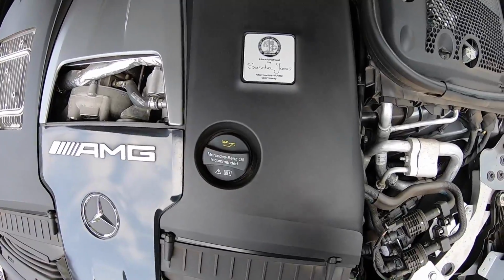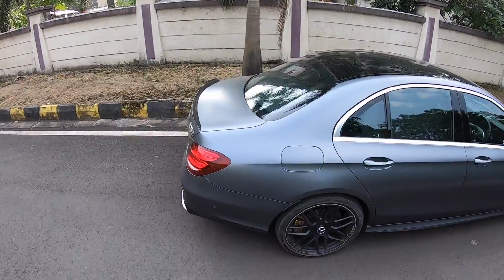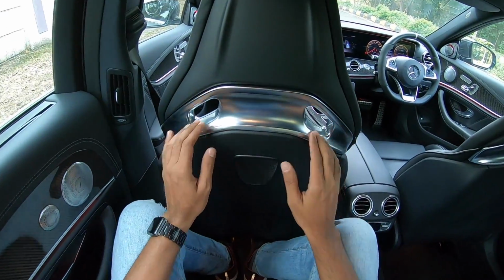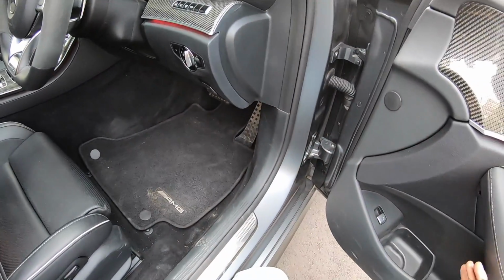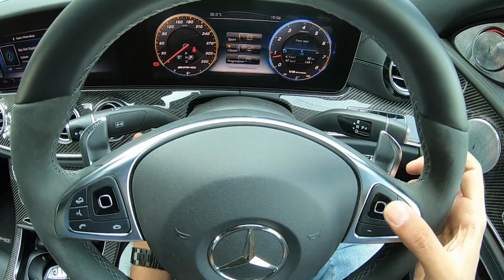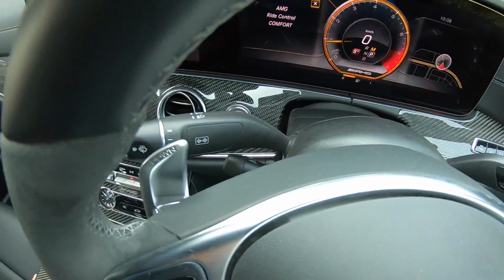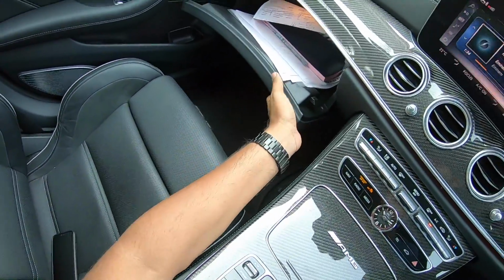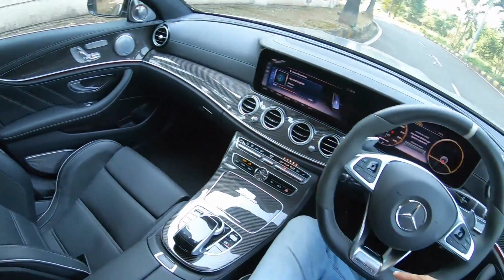Mercedes-AMG E63 S - Feature Loaded Sports Sedan | Faisal Khan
Here is the most detailed review of the Mercedes-AMG E63 S, I tell you everything about the design, interior, features, performance, ride, handling, braking, steering, price and of course give you a verdict on whether you should buy the Mercedes-AMG E63 S in India. This Mercedes-AMG E63 S review is a long drive one with a real-world perspective of the sports sedan from Mercedes-AMG.

Follow FasBeam On